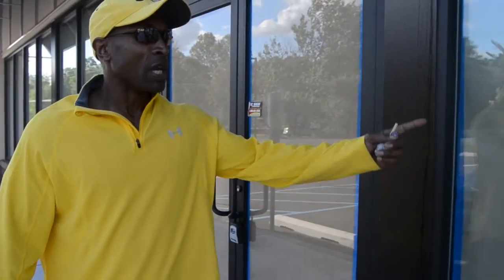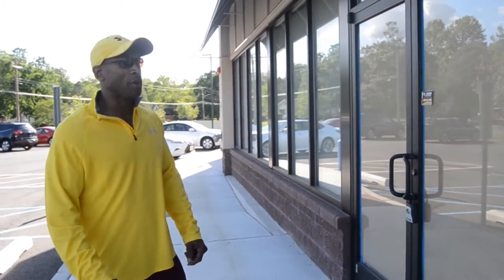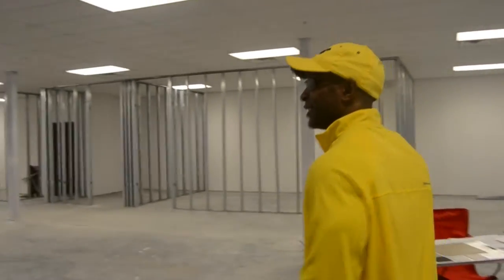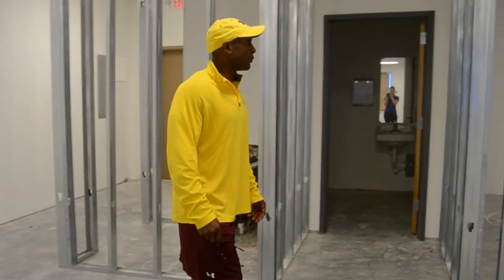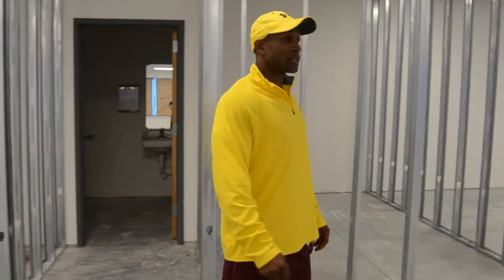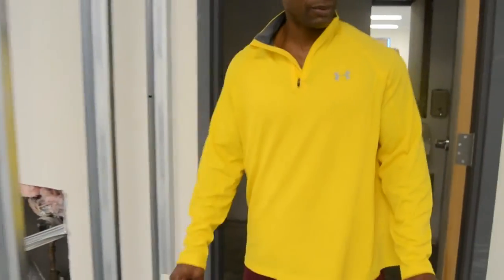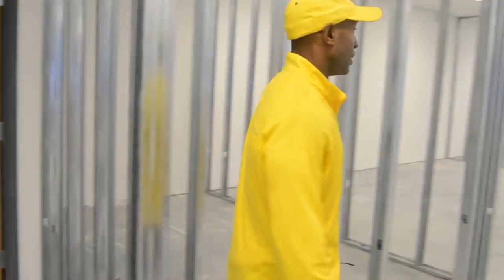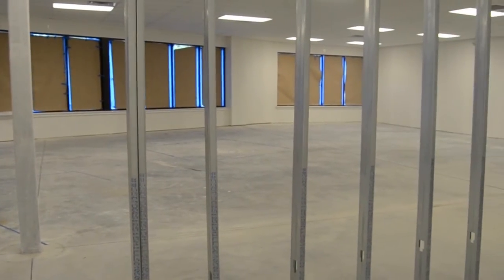THE HIVE - Episode 1 & Quick Arms Workout!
This is just the beginning of the transformation of our new space into the Brown Hornet Fitness Personal Training Studio, aka THE HIVE!

Keep watching to see more of this exciting process and get some good workout tips!

Brown Hornet Fitness was founded by Roland Morgan in 2014. After two years of cultivating a fitness business through in-home personal training and outdoor Fitcamps, We opened our first state-of-the-art personal training studio in Vineland, New Jersey. Our goal is to make you “Better than Before”!

At Brown Hornet Fitness, our trainers screen potential clients, perform fitness tests and help them set realistic and attainable goals. We develop and demonstrate safe, effective exercise prescriptions, supervise and spot clients and maintain progress records. Our trainers educate on healthy lifestyles and encourage eventual independent exercisers.
If interested, Come on by and receive a free fitness assessment from one of our trainers!

Brown Hornet Fitness: Personal Training Studio